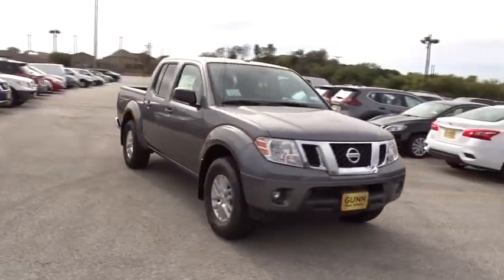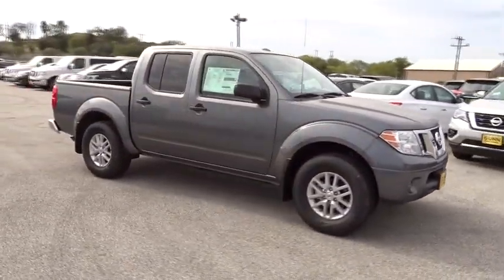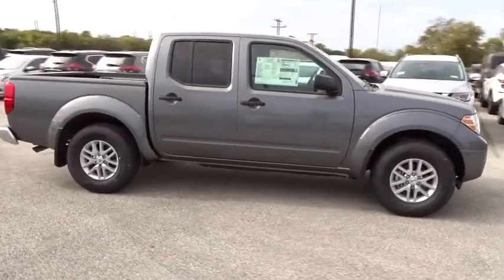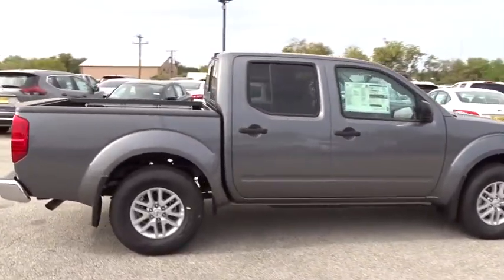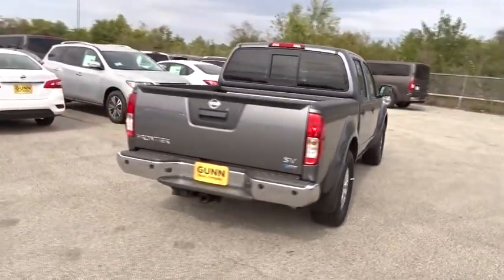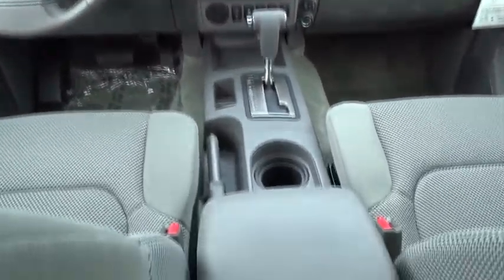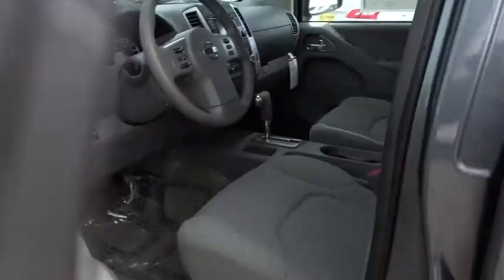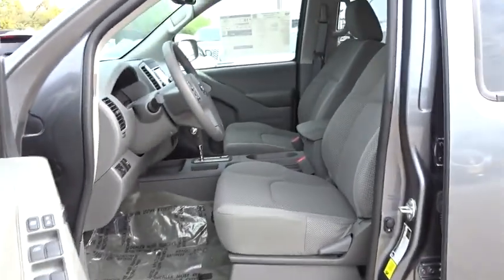2017 Nissan Frontier San Antonio, Austin, Houston, New Braunfels, Helotes, TX N73095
2017 Nissan Frontier
2017 Nissan Frontier SV V6 - Stock#: N73095 - VIN#: 1N6DD0ER9HN776443

Gunn Nissan
12838 San Predro

2017 Nissan Frontier SVAwards:* JD Power Initial Quality Study (IQS) The Nissan Frontier might be a midsize truck, but it makes up for it with attitude. It has sharp blocky lines, and an edgy vibe that will make you want to experience what it can do. Plus, since the King Cab seats 4, and roomier Crew Cab can fit 5, and both come with 4 doors, it's easy to bring your friends along for the ride as well. Between The King Cab and The Crew Cab there are a total of 10 trims available. For the King Cab your choices are: S, SV 4-Cylinder, SV V6, Desert Runner, and PRO-4X. Move up into the Crew Cab and the available models are: S, SV V6, Desert Runner, PRO-4X, and the top of the line SL. Depending on which model you buy, the Frontier is offered as a 4x2 or a 4x4. All have a generous helping of common standard features such as: anti-lock brakes, vehicle dynamic control, dual consoles with storage, locking tailgate, storage under the rear seat, tire pressure monitor, and an array of airbags. The interior boats geometric curves, an easy to maintain interior, and straightforward controls. The base S trims on the King Cab and Crew Cab have been priced with the budget conscious shopper in mind. The King Cab S comes standard with a 2.5L, 4-Cylinder Engine, and 5-Speed Manual Transmission capable of towing up to 3,500lbs. The Crew Cab S comes with a 4.0L V6 Engine, and 6-Speed Manual Transmission standard that tows up to a massive 6,500lbs. Some of the higher-priced trims offer features like navigation, a rear-view monitor, Bluetooth for wireless streaming, and the Utili-track tie-down system.